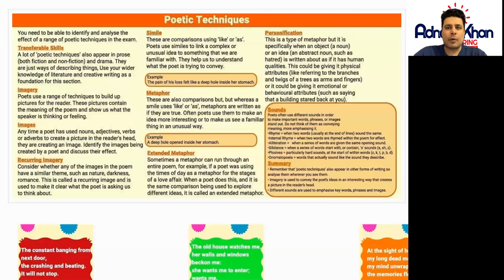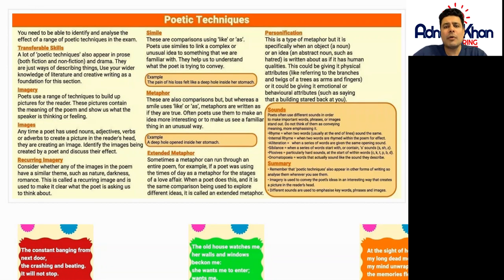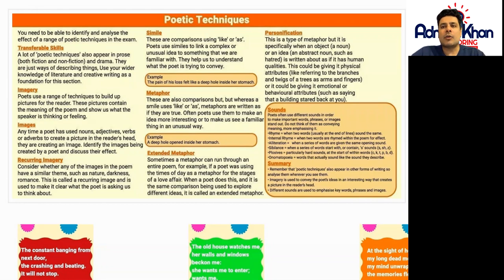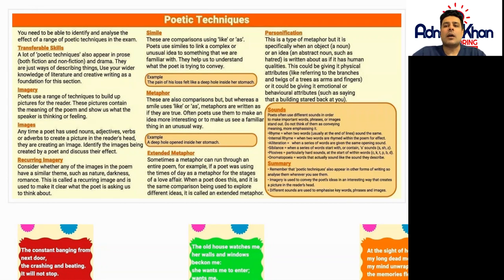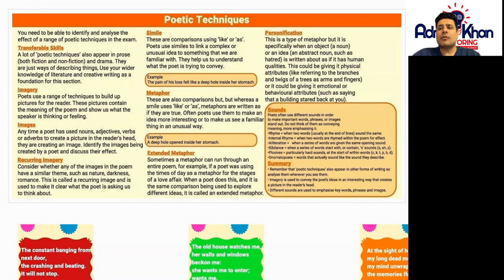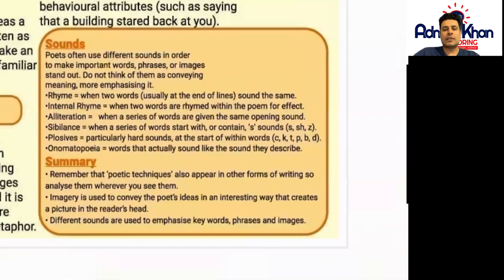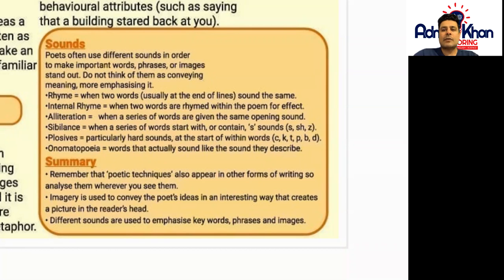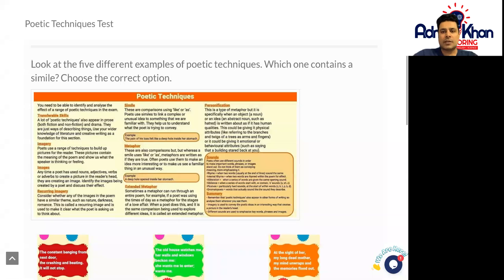Poetic Techniques GCSE English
Poetic techniques play a vital role in understanding and writing poems or poetry. In this GCSE English video, students will learn about different poetic techniques.

Students should remember that ‘poetic techniques’ also appear in other forms of writing so they need to analyse them as well. In this GCSE English video, the students will learn about many different poetic techniques like imagery, images, recurring imagery, simile, metaphor and extended metaphor. The tutor has excellently explained the techniques in detail. Best of luck in solving the rest of the questions.

Enrol now to take this GCSE English complete test and enhance your skills

Here is our complete playlist of GCSE English that covers the National Curriculum of the UK:

The complete list of our GCSE English Course topics include:
• Uses for Commas
• Punctuation Again
• End of sentence punctuation
• Sentences
• Apostrophes
• Homophones
• Words often misspelt
• Spellings
• Linking Words and Phrases
• Improving Writing Style
• Preparing and giving a talk
• Speaking and Listening
• Original Writing
• Story Planning and Writing
• How to Write Essays Test
• Shakespeare Assignment
• Shakespeare’s Imagery
• Structure and Themes
• Non-Fiction Writing

The complete list of our GCSE Maths Course topics include:
• Place Value
•  Rounding
•  Time

These GCSE English courses cover preparation for the following exams:
• GCSE English Speaking Exam
• GCSE English Essay Writing
• GCSE English Language Paper
• GCSE English Literature Paper

These GCSE Maths courses cover preparation for the following exams:
• Maths Revision Year 6
• Maths Revision Year 7
• Maths Revision Year 8
• Maths Revision Year 9
• Maths GCSE Revision Calculator Paper
• Edexcel Maths Paper 1
• Edexcel Maths Paper 2